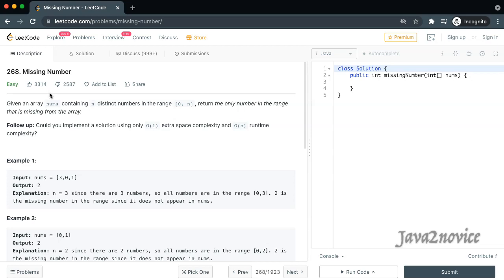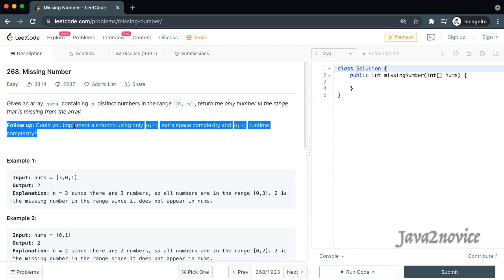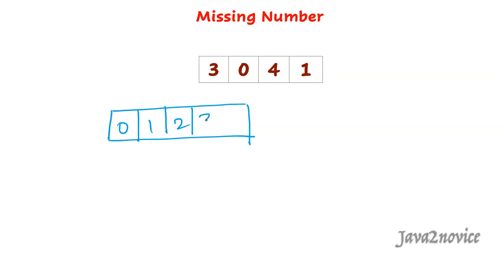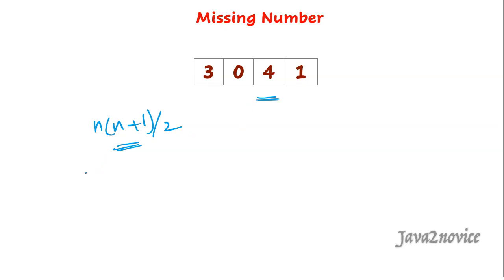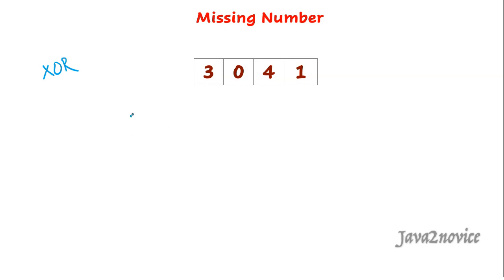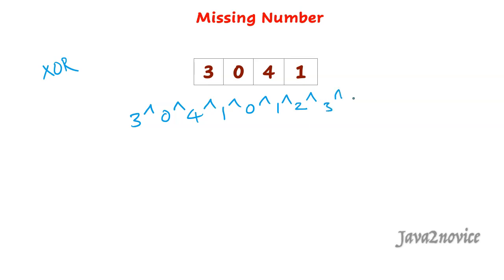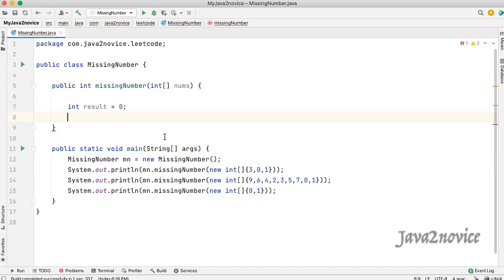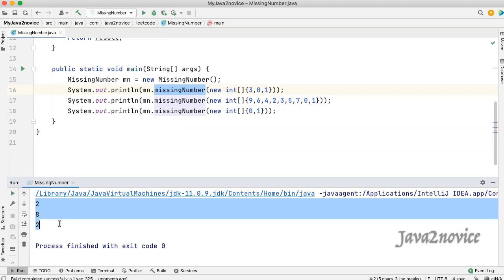Missing Number - leetcode 268 - Find Missing Number in an Array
Follow up: Could you implement a solution using only O(1) extra space complexity and O(n) runtime complexity?

00:00 - Problem Statement
01:02 - First Approach Using Hashset
02:08 - Second Approach Using Sum of Natural Numbers Formula
03:22 - Third Approach Using XOR Operator
05:04 - Coding Session
05:49 - Test Our Code